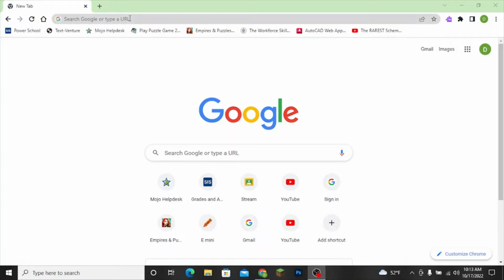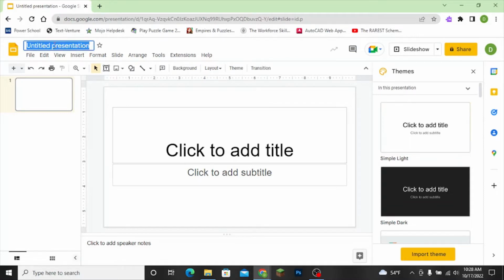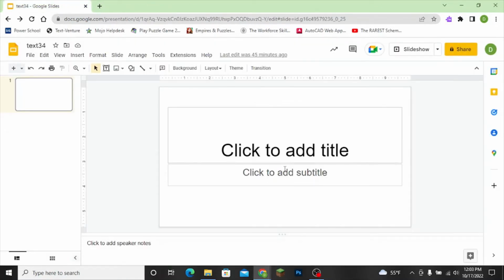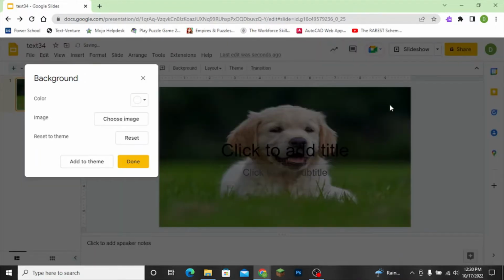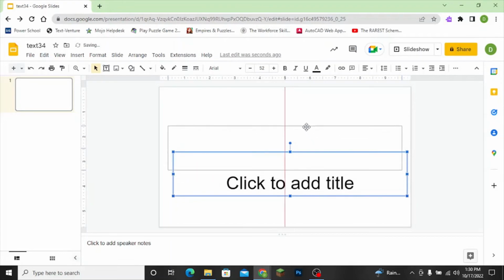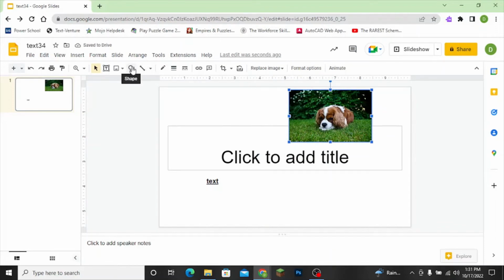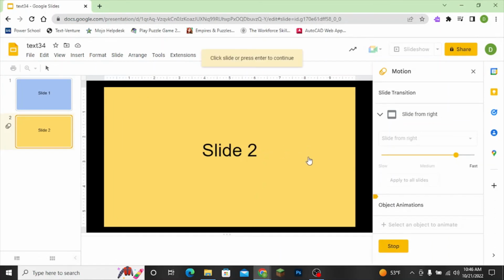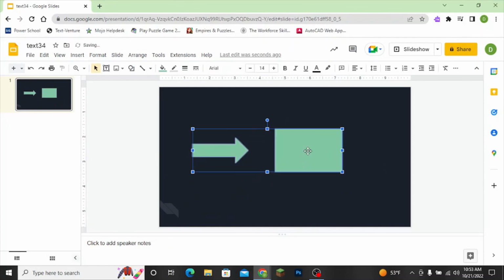Introduction to Google Slides